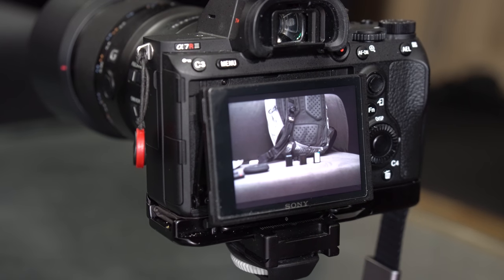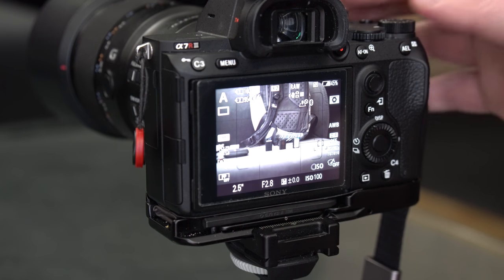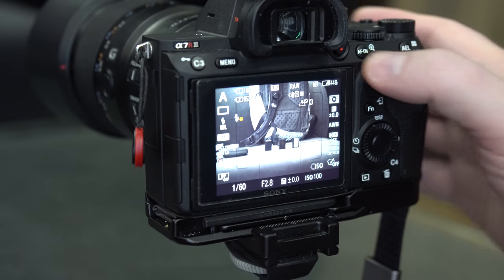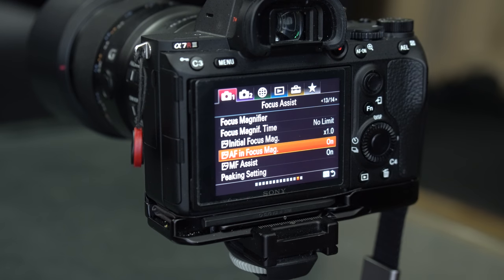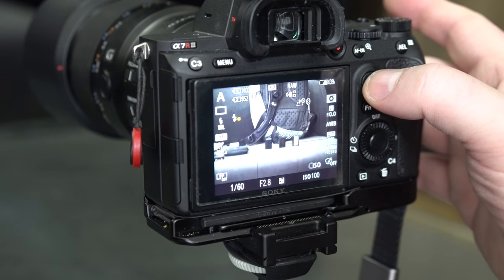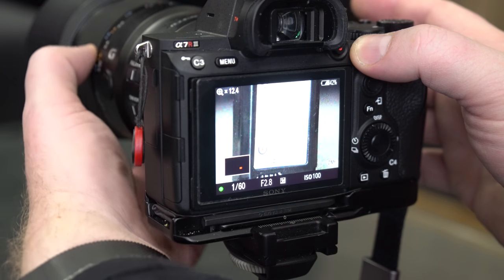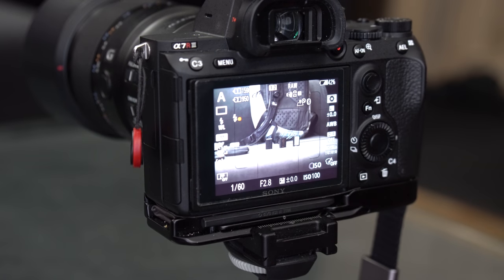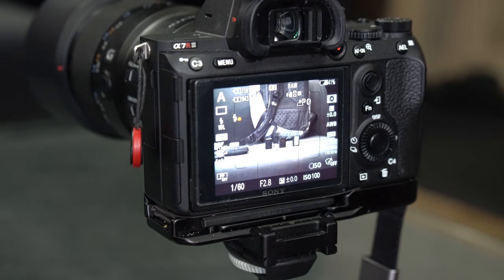A7r iii / a7iii Direct Manual Focus & auto focus while zoomed in 6x or 12x